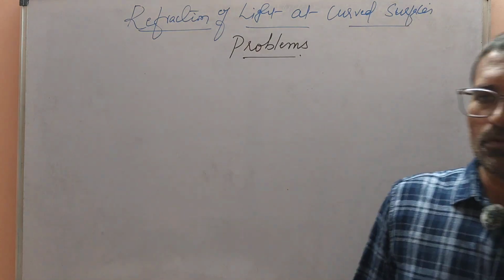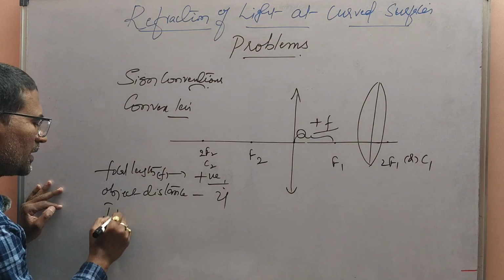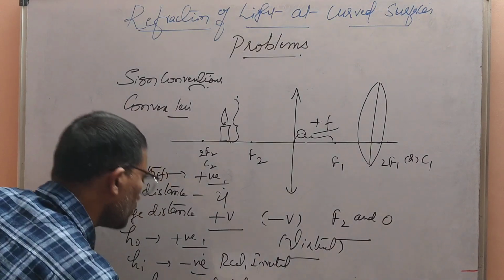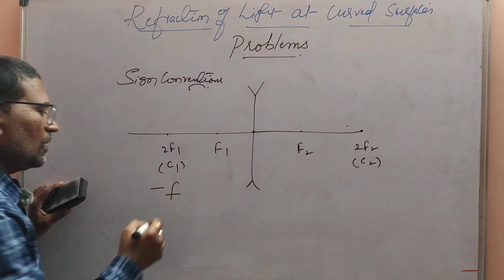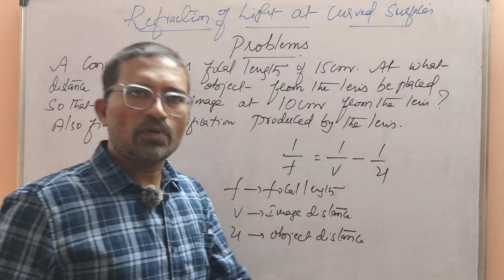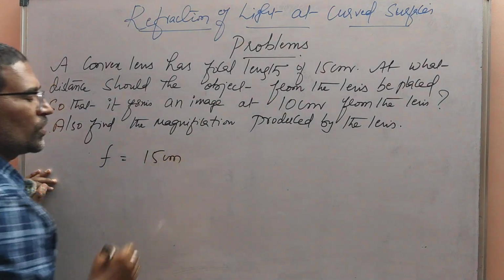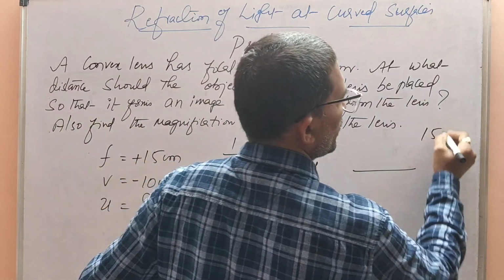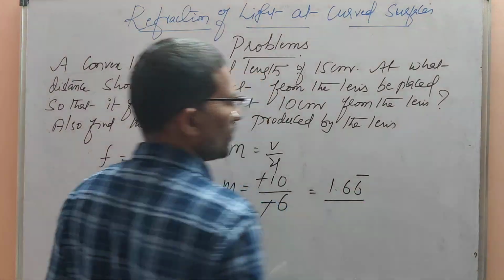Problems on Refraction Of Light At Curved Surfaces (Lenses)-01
📌 Refraction of Light at Curved Surfaces | Convex & Concave Lenses | Class 10 Physics Numericals

Welcome to [Recharge Ur Brain]! In this video, we solve important numerical problems on the refraction of light at curved surfaces for Class 10 Physics (CBSE/NCERT). These problems will help you understand the concepts of convex and concave lenses, their formulas, and real-life applications.

📚 What You’ll Learn in This Video:

✅ Refraction at Curved Surfaces – Explanation & Laws
✅ Convex & Concave Lens Numericals – Step-by-Step Solutions
✅ Lens Formula & Magnification Formula – Easy Tricks to Remember
✅ CBSE/NCERT Important Questions & Exam Tips